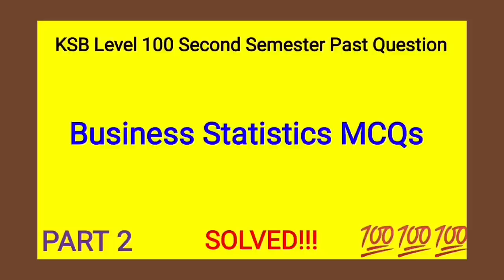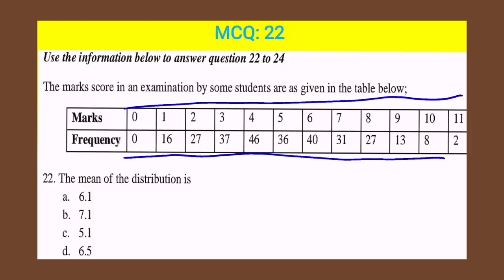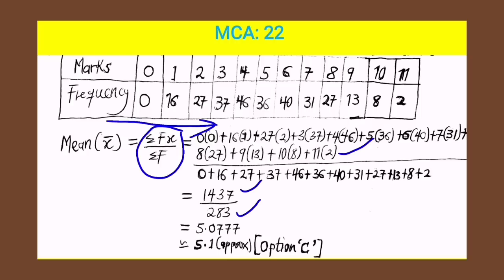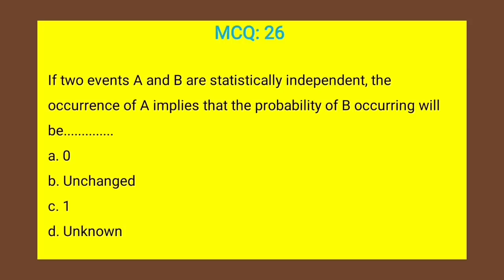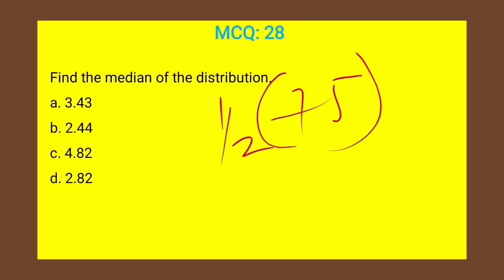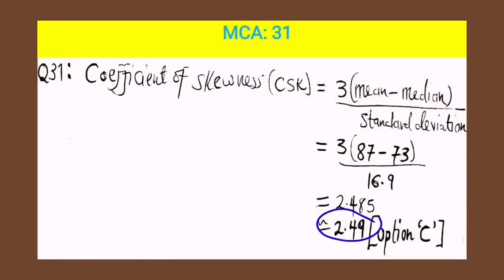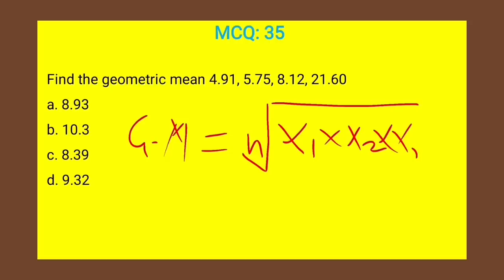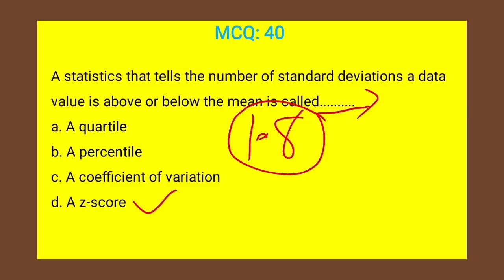How to Answer Business Statistics Exams Questions (Step-by-Step Explanations, Part 2)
In this video, Larbi Premium walks you through some  Business Statistics MCQs and ultimately explains in details how each of the questions is been solved. So kindly make sure to watch this video from the beginning to the end.

  Let's me know what you scored in these MCQs by typing it in the comment section💯